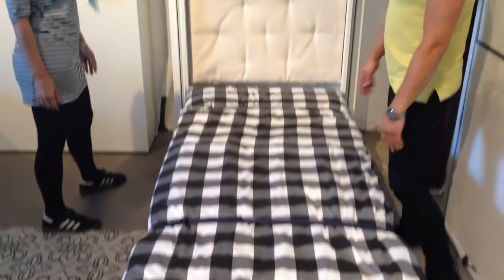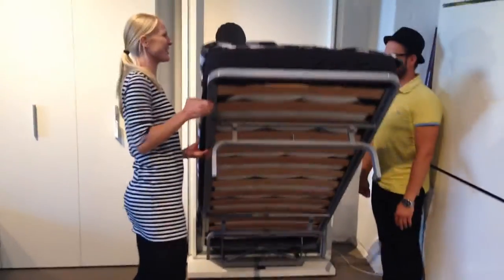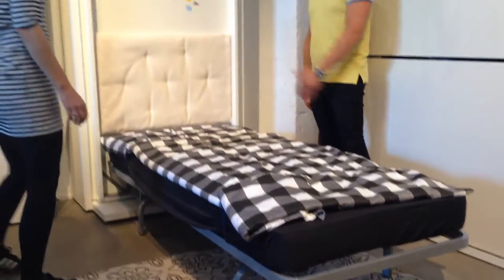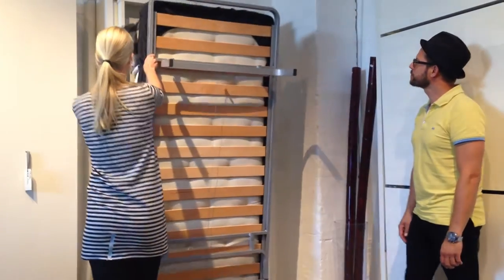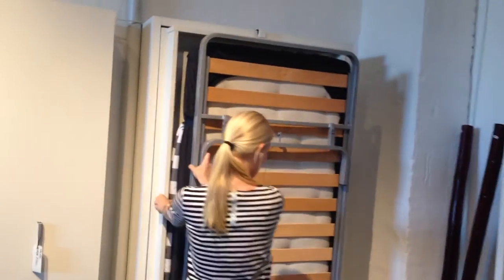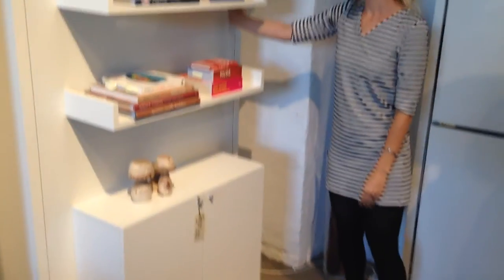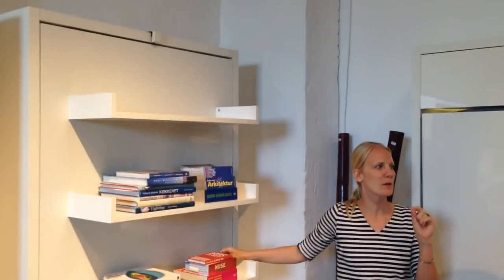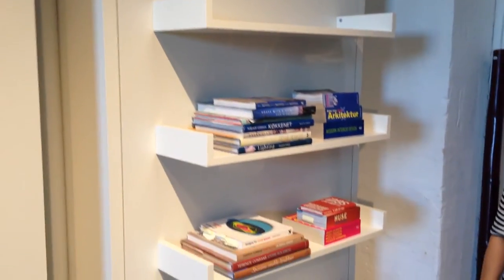Murphy bed bookshelf - Swing it around to reveal bed (Italian design)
This Murphy bed with bookshelf can swing 180 degrees around, to reveal a Murphy bed behind the shelves. Genius design from Italian designers Clei, and you can find it at Smart Rooms in Copenhagen.

Kenneth has decorated this bed on the inside, to make it more personal, and we love it. The weight is nicely balanced on these models, and you can feel the craftsmanship and good quality that goes into them.

The shelves are beautiful, exactly what you want to have in your living room. It's perfect for books and stuff, and it only takes seconds to flip it around, when it's time to go to sleep. The elegant design here also inspired us, when we built our own Murphy bed

If you have lots of books, this bookshelf Murphy bed is a great choice, or if you just like to hide the bed 100% during the day.